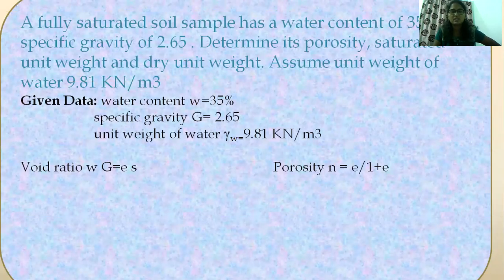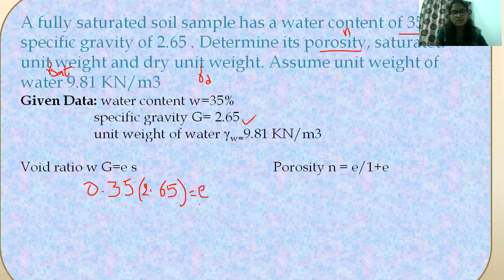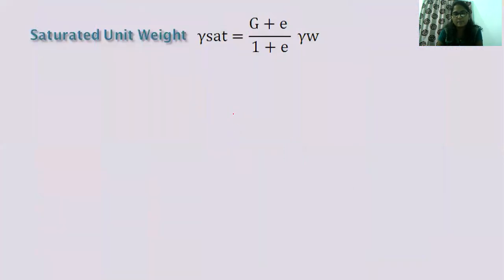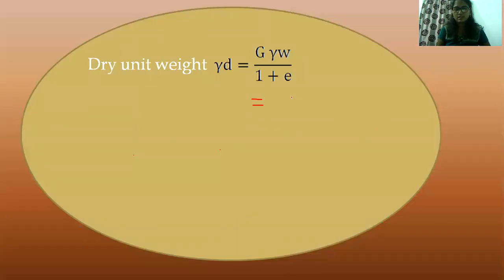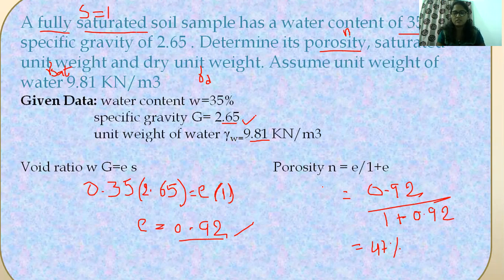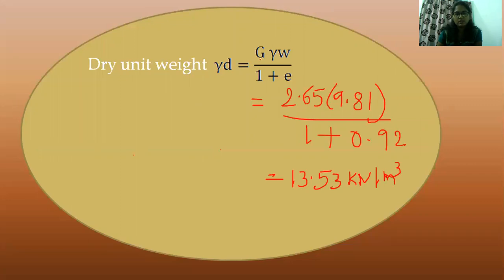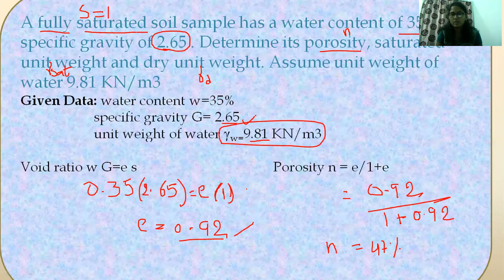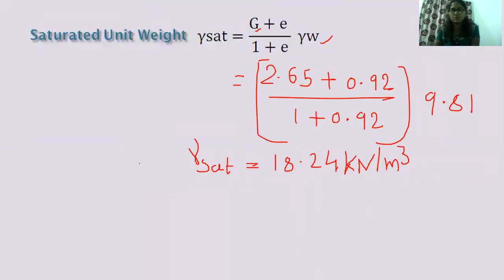Geo technical Engineering/ Lecture-9/unit-1/ Problem / NNRESGI/P.Kameswari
unit-1/ Problem